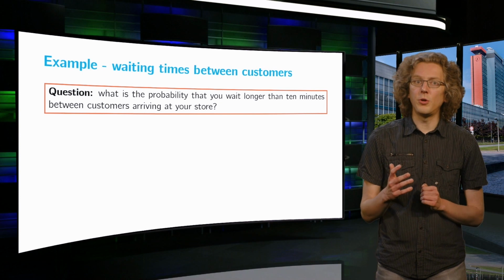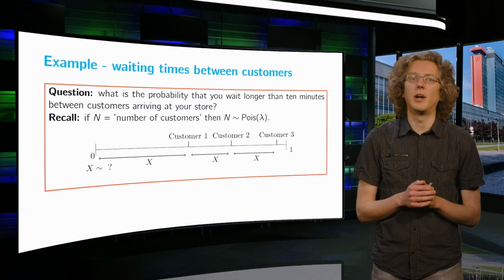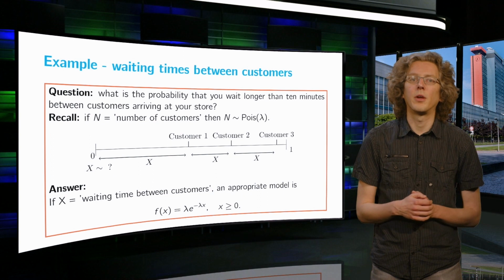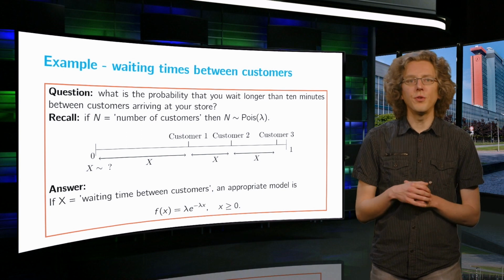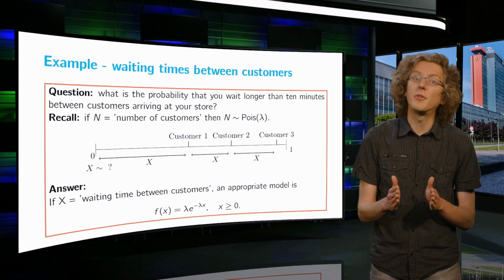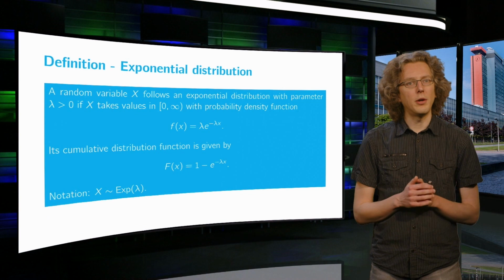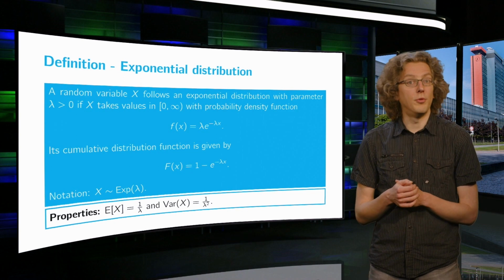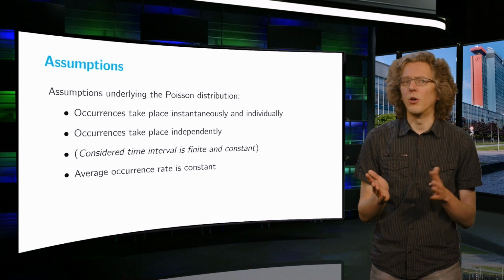Mastering Mathematics for Engineers - Probability Theory: Exponential distribution (Sample Video)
This video lecture is part of our online course in Probability Theory.

This course provides an introduction to probability theory. You will encounter discrete and continuous random variables and learn in which situations they appear, what their properties are and how they interact.